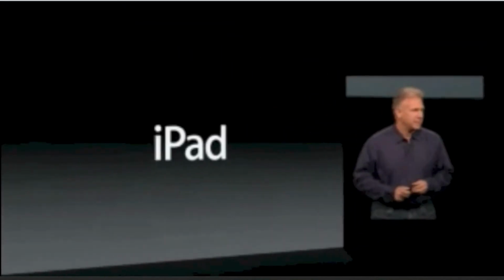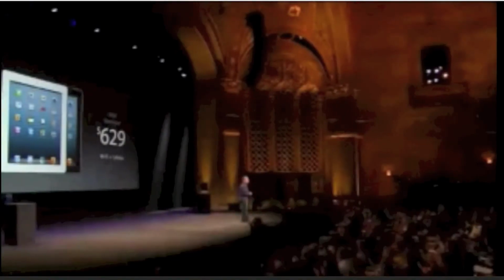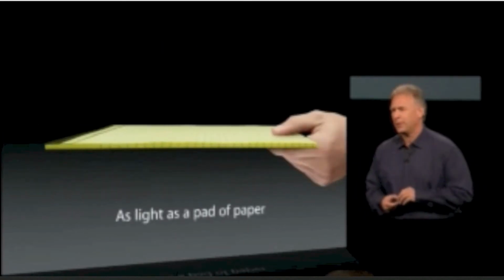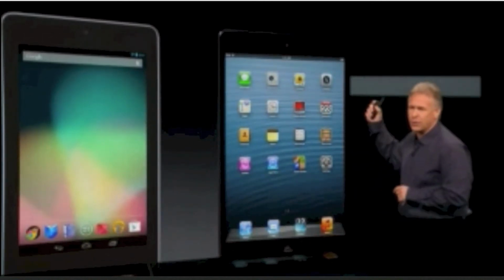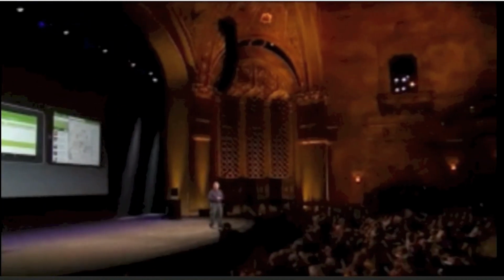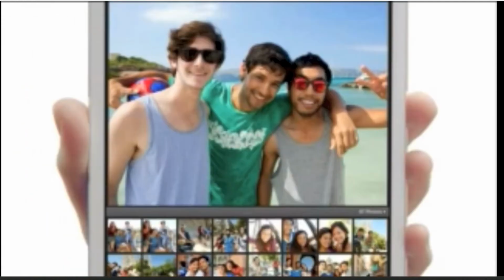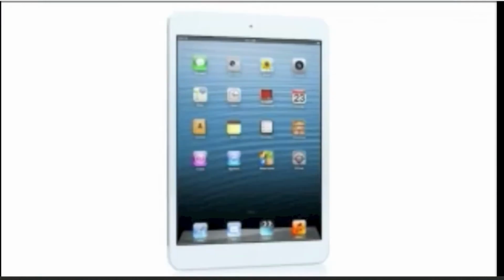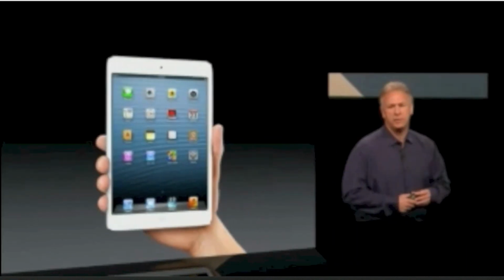Ipad mini Keynote full Release NEW 23/11/12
Ipad mini Keynote full HD apple release
*I DON'T OWN THIS*